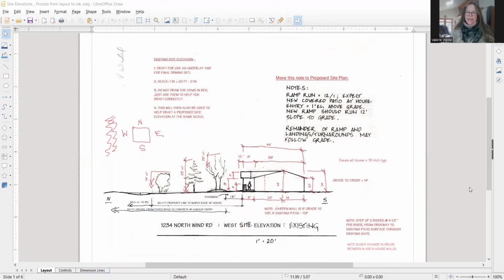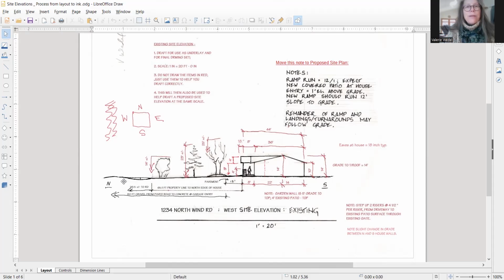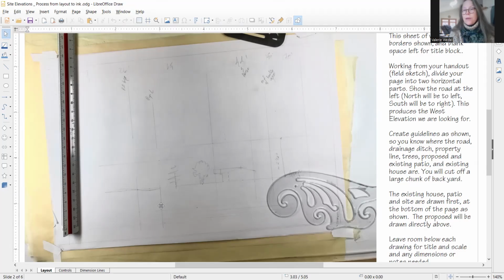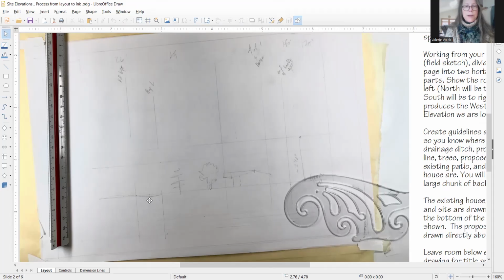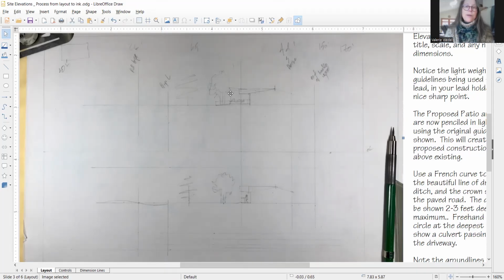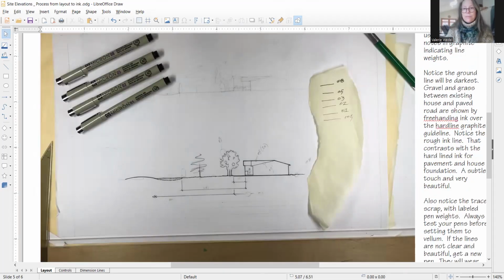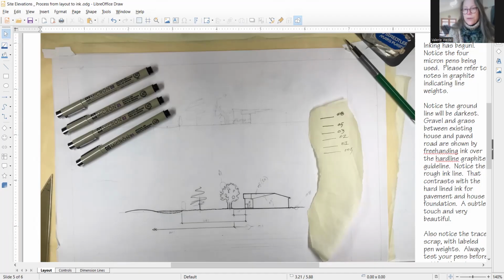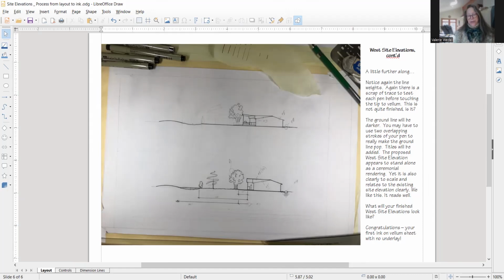Hand Drafting Site Elevations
Welcome to this tutorial on hand drafting architectural drawings, spoecifically Site Elevations.

This is old school knowledge, today.

A Site Elevation shows a site, meaning some part of a landscape, from the side.  Imagine you are standing on a city street looking at the front of a building.  The front of the building can also be called an elevation.  The site elevations studied here are for a renovation project to make a home accessible to a client in a wheel chair.

We start on velum, and lightly pencil in guidelines. Then we ink.   You will see several slides, showing the stages of the drawing.  There is a solid discussion of each stage of the process, with examples.

To complete this drawing you will need the following:

2 mm HB lead in lead holder;  French Curve (medium to smaller size is good); t-square; drafting board;  eraser and eraser shield; Engineers scale which includes the 1:20 scale; triangle(s), both small and larger, ideal is one 30-60 trianlge, and one 45-45 right triangle; drafting brush; artist tape. Note that a drafting board should be about 1 inch thick, so the t-square can slide easily along one side.  It also needs to be orthogonal - four sides, connected with 90 degree angles.  A very simple board will work. Boards can always be proped up on a table top, and if you want it slanted, put a couple books under the far side.  Old school, remember?  Last but not least, archival quality technical pens.  There are various options to choose from.  My curent favorites are by Micron.

Fun fact - you can accumulate all these tools for less than the cost of one month access to many professional computer drafting programs.  And, believe it or not, some of us still actually produce architecture drawings by hand.  Hand drafted drawings can also be easily digitized, and married with computer drawings.  Technology now offers us choices we did not have 10 years ago.

So, welcome to the world of hand drafting skills.

When just beginning my journey with architecture, I was extremely fortunate to study in Chicago with an "old guard" of architects - perhaps one of the last generations to build sky scrapers with t-squares.  At this time, tall buildings in Chicago and elsewhere around the world were being built by large firms, many with offices in Chicago.  These are the amazing architects, who taught and mentored me, before I went into the degree program at University of Oregon, in Eugene OR.   Meeting and learning from them was inspiring!  Along the way, I fell in love with hand drafting and hand rendering.

What is hand drafting good for today?   What a great question.  We know drawing and writing by hand do amazing things for our brains.  Ask a neurocientist why, all I know it this makes us smarter.  It also develops concentration and focus.  And many of us find it feels good to create with our hands this way.  If you develop this skill, your drawings may be arrestingly beautiful.

While much of the architecture profession now relies on computers (includng this video being able to go up to youtube!), you may find a place for hand drafting.  The process of learning hand drafting and lettering seems to convey a deeper understanding of the language archicture drawing.  This also seems to be able to improve drafting ability, and result in higher quality drawings, no matter which drafting medium may later be used.

Again, welcome to old school today!  Thank you for stopping by to watch and listen.

This project was funded in part by a grant from Front Range Community College, Colorado, USA.

Music:  32-string celtic harp, recorded with a Blue Snowball microphone into Audacity.  The song is traditional Scottish, "Lo SHould He Come." This is a jig for dancing.  Arranged and performed by V. Wedel.

c. V. Wedel 2025